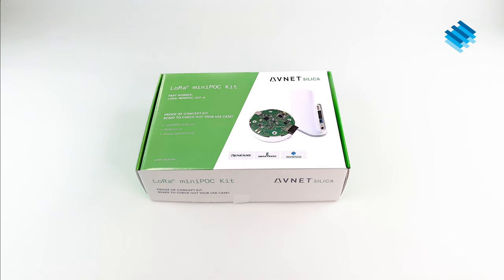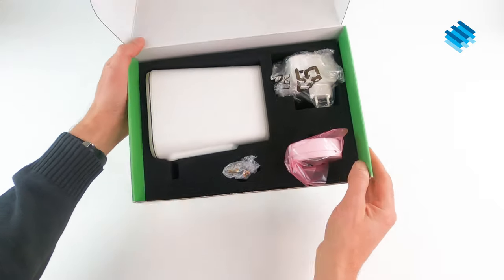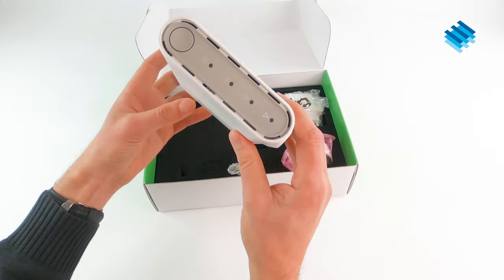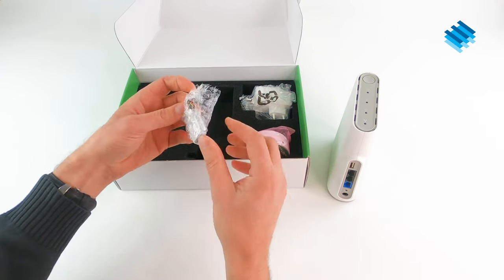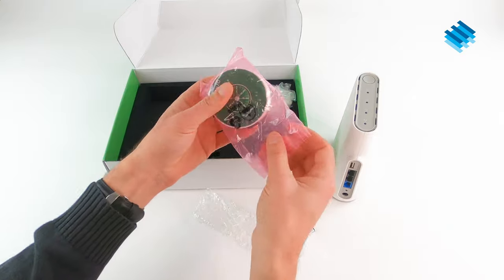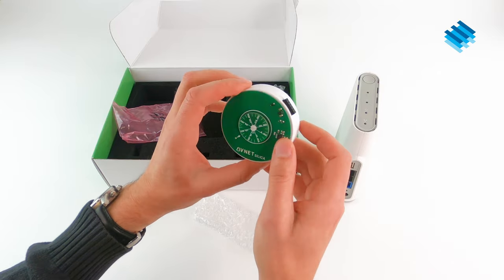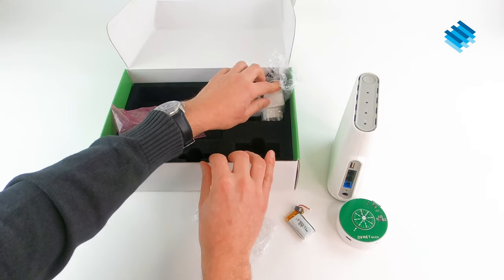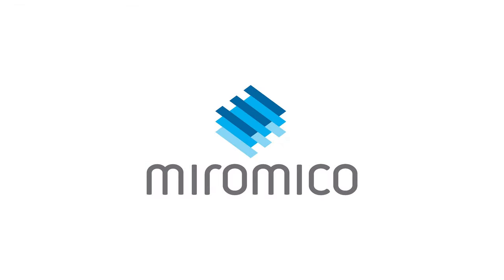Unboxing miniPoc LoraWAN® kit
Today, we received our miniPOC Kit from Avnet Silica and prepared an unboxing video. Alex Raimondi presents this amazing LoraWAN® proof-of-concept (POC) kit with Miromico's FMLR-6x-x-RSxx-(4M)module.